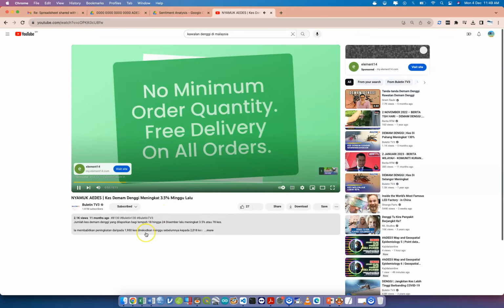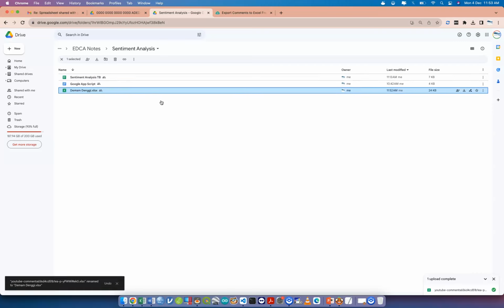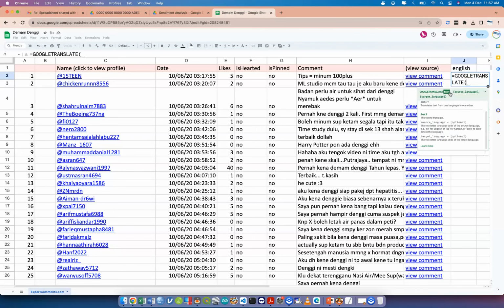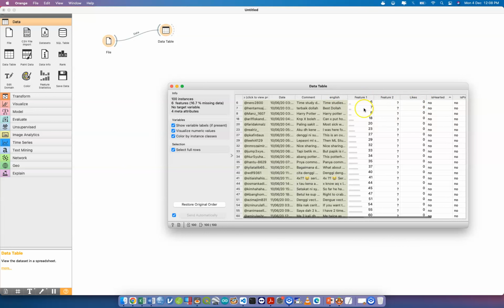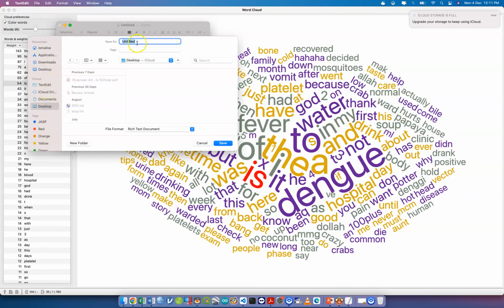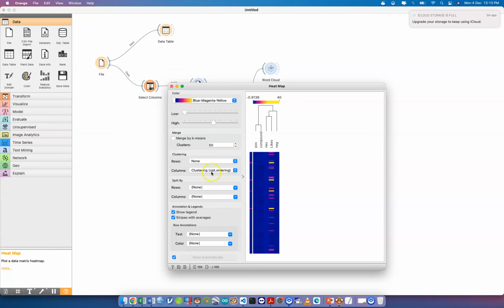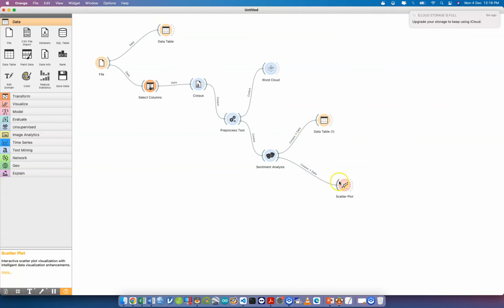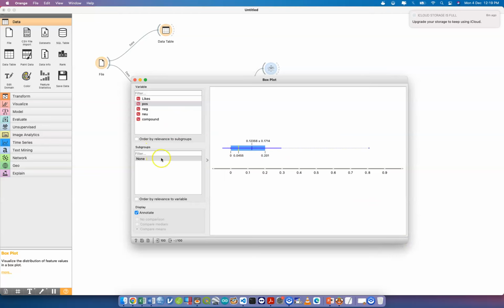4 Using Digital Information as Risk Communication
Recording:4/12/2023 @ 11:42AM

-Admin Kajidataonline-